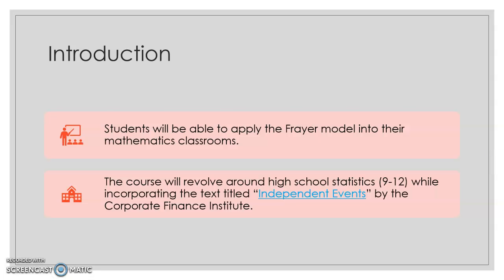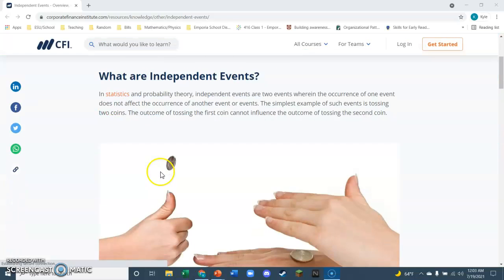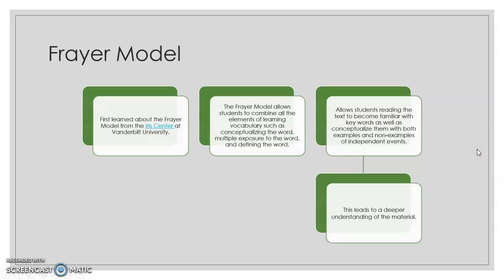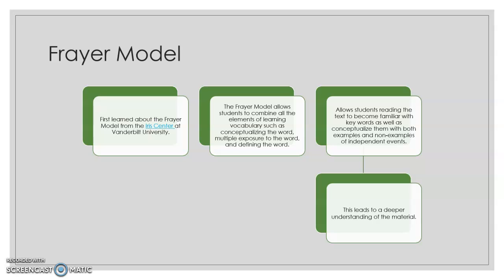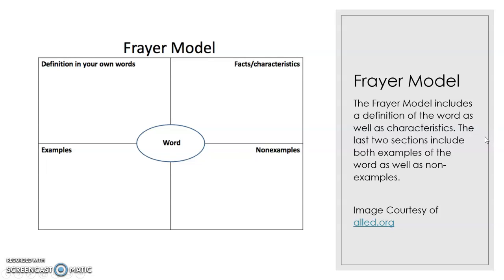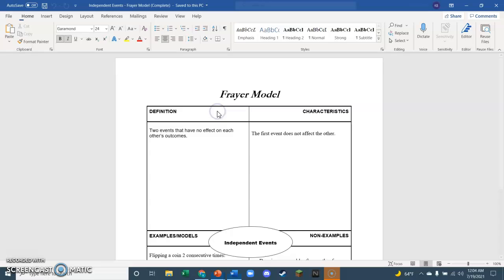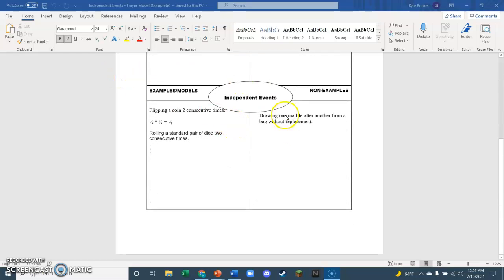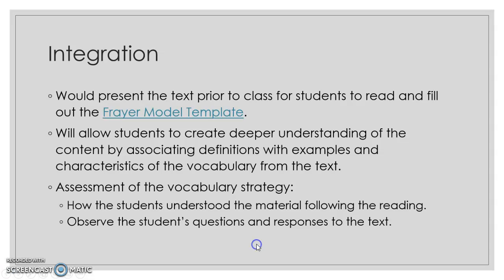Frayer Model in Mathematics Classrooms